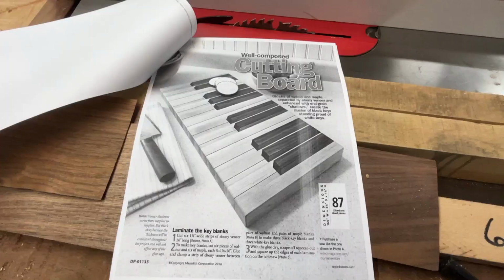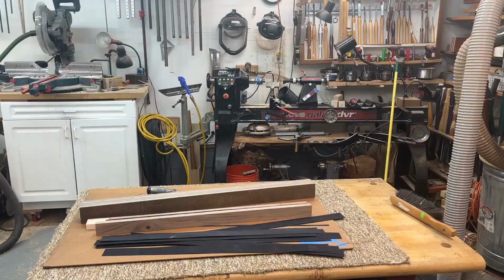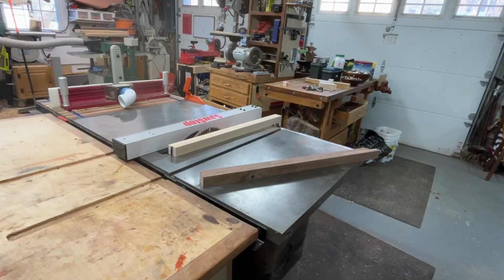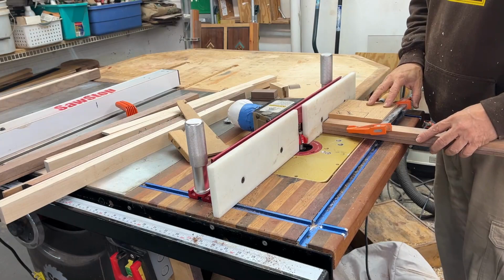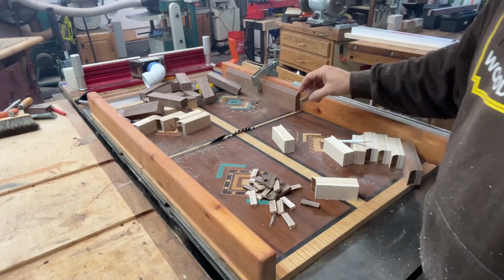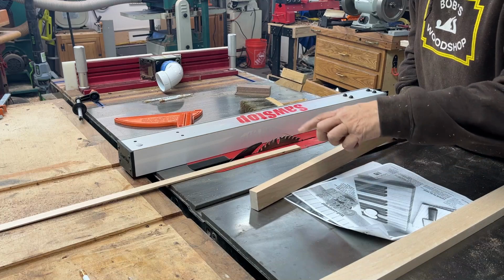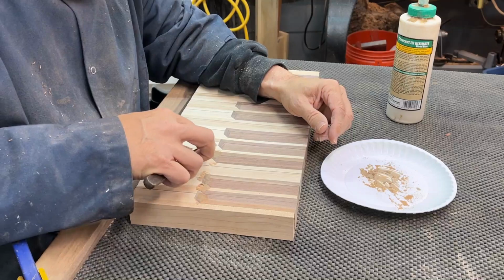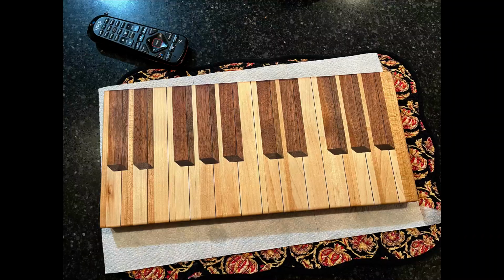Piano Keyboard Cutting Board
From Wood Magazine plans